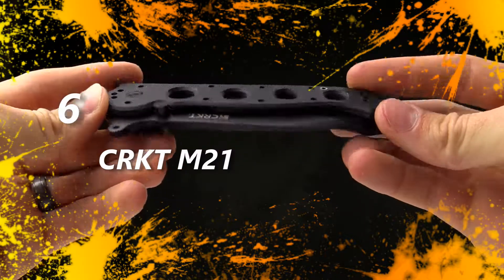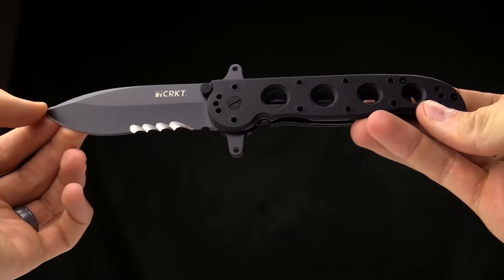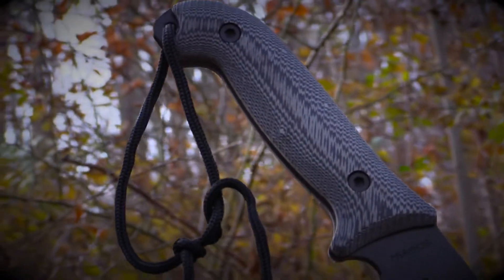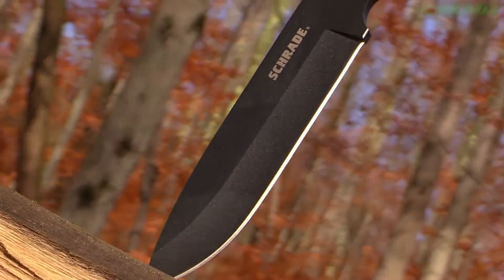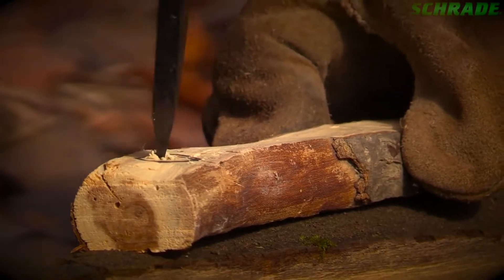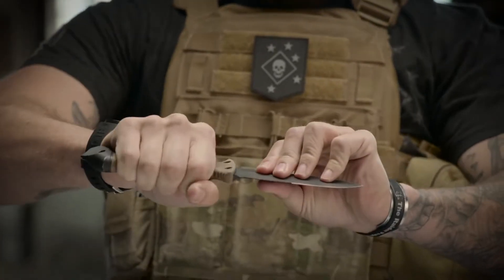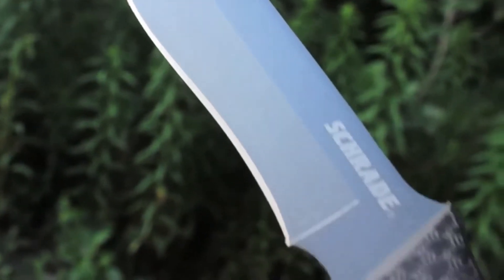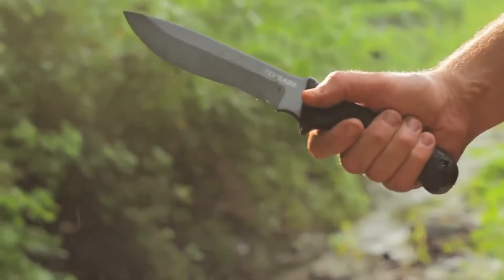BEST of the BEST | Survival Knives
✔️Check out these incredible survival knives from Schrade, SOG, Gerber, and CRKT. If you're looking for the perfect survival or tactical knife, or maybe just the perfect gift for someone you care about, then check out the links below and pick on up today!

✔️6 - CRKT M21
✔️5 - Schrade SCHF51M
✔️4 - SOG SEAL PUP
✔️3 - Schrade SCHF51M
✔️2 - Gerber LMF II
✔️1 - Schrade SCHF9